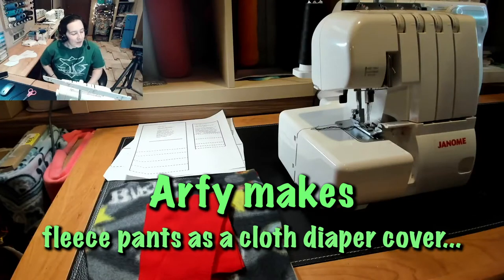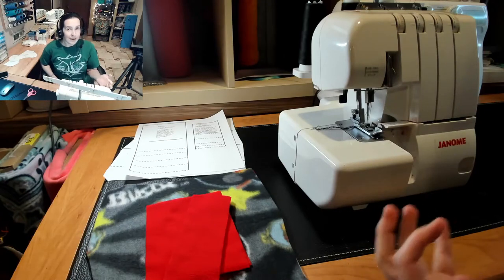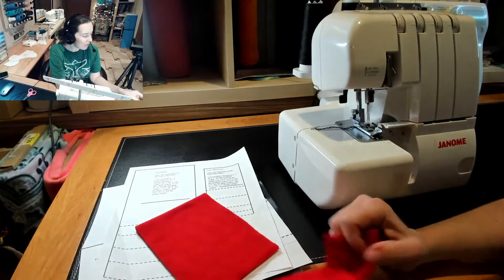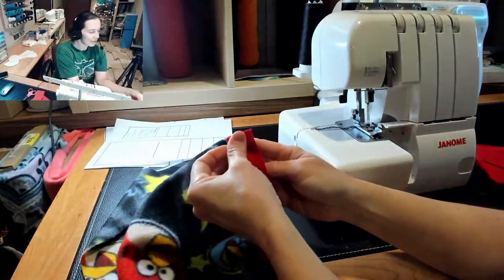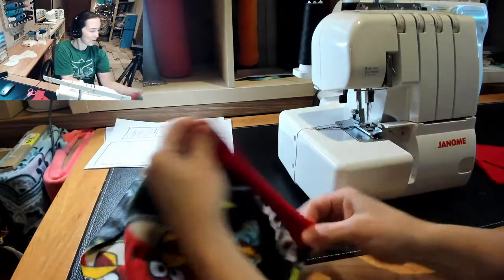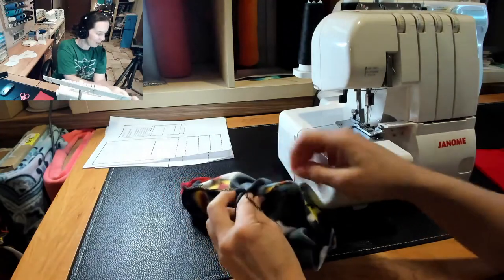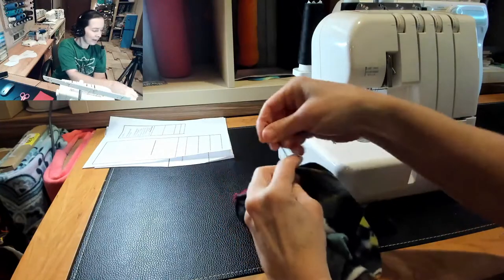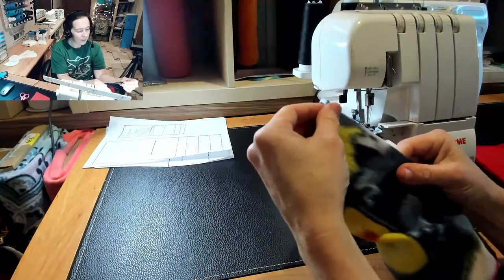Arfy makes fleece pants as a cloth diaper cover…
This is how I make my “Katrina’s longies/shorties.”  They can be made with fleece or wool.

You can read through more cloth diaper sewing tutorials and print up free pattern templates to practice with from my diaper-sewing blog!